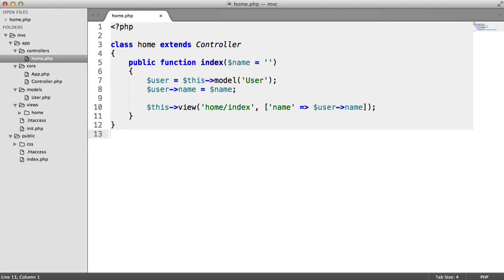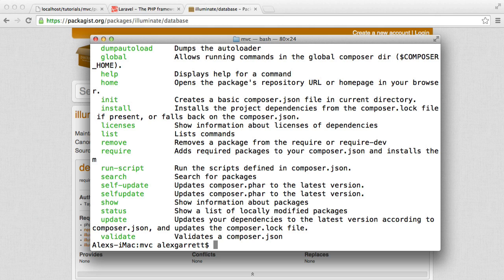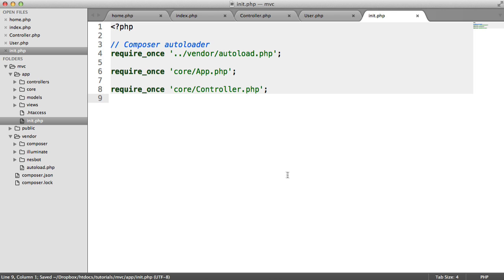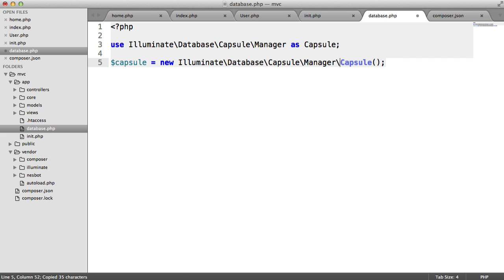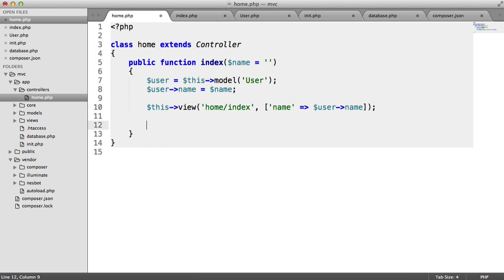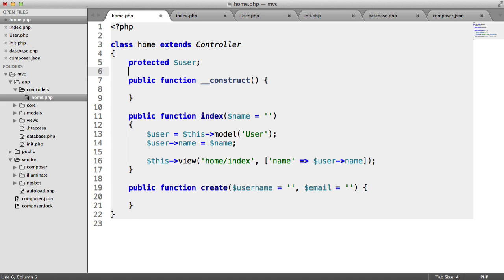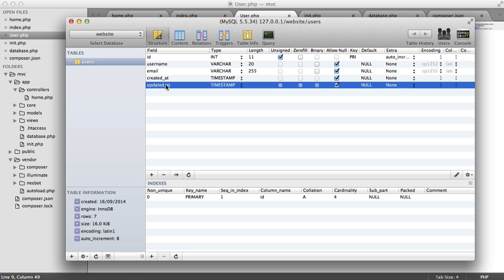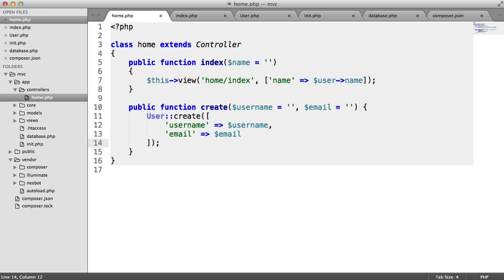Build a PHP MVC Application: Database (Part 9/9)